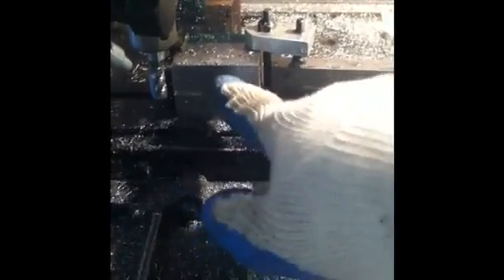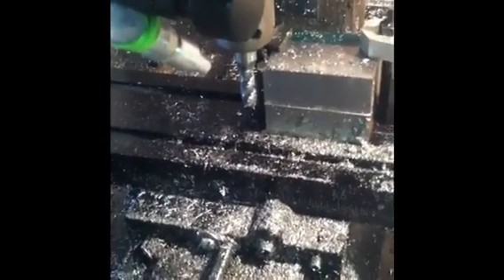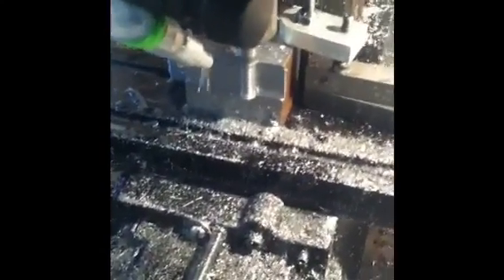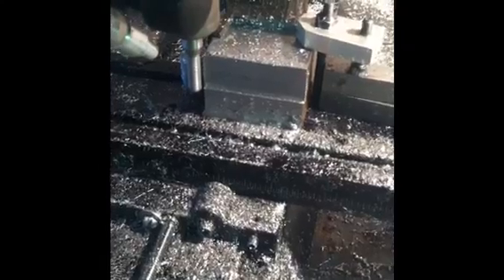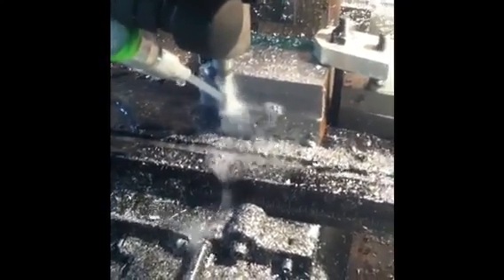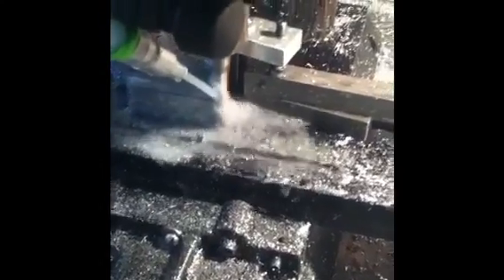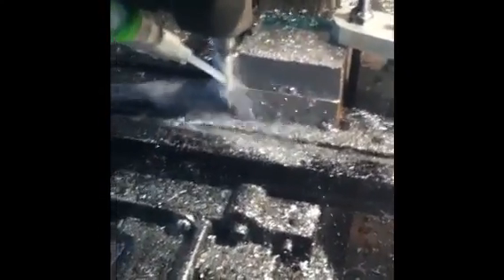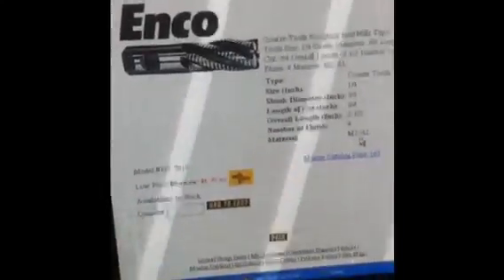Sherline roughing steel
My sherline cnc mill {under manual control till I get a Gecko board} running with a 4-flute roughing end mill { running in ? grade steel. Acts like low carbon but could be anything. I know for sure it isn't stainless, this stuff can rust! The RPM's are estimated, the machine has a 10,000 RPM spindle and I was barely using any throttle on it. Coolant is Kool 77, works good and helps flush the chips out of the slot.

Enjoy the quality from my I-phone!